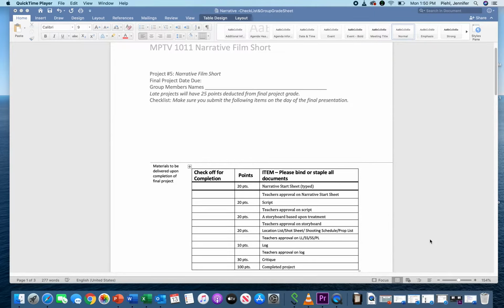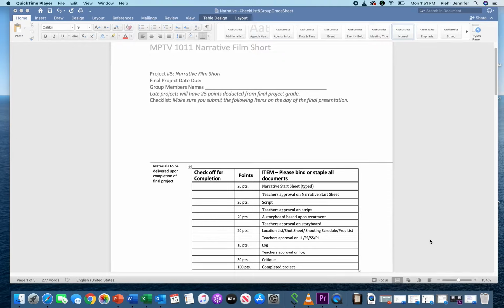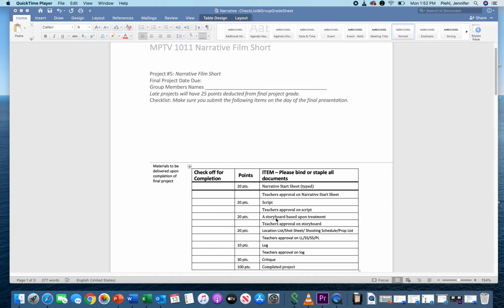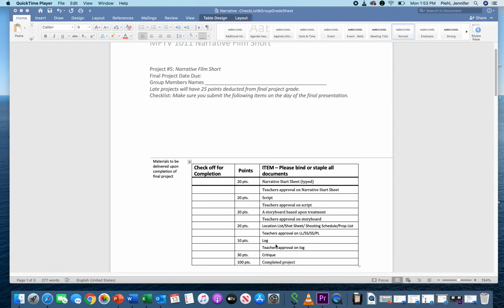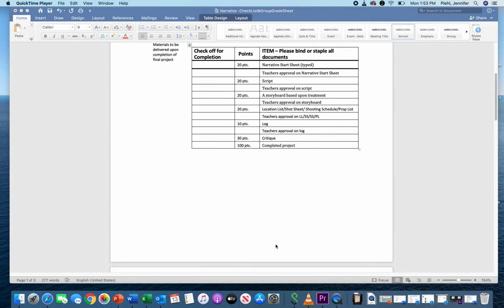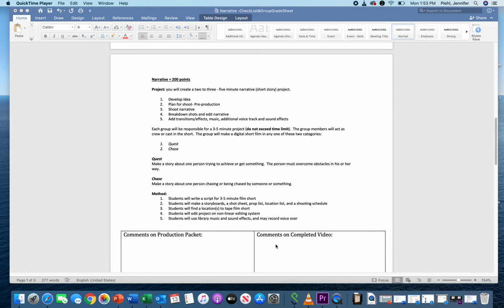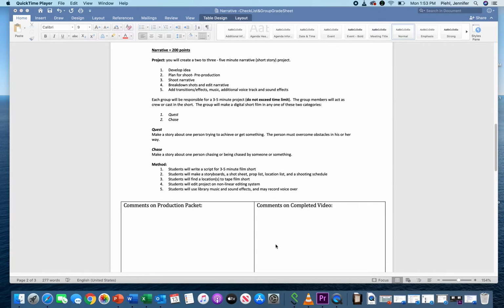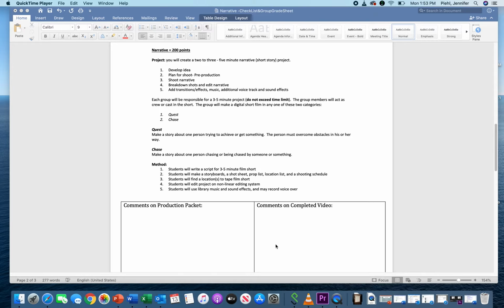Narrative Film Short Project